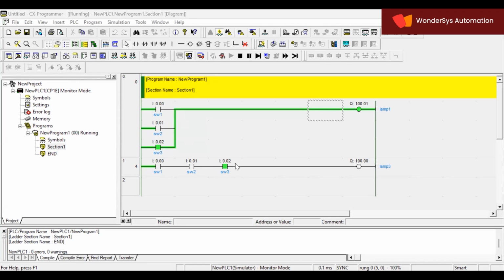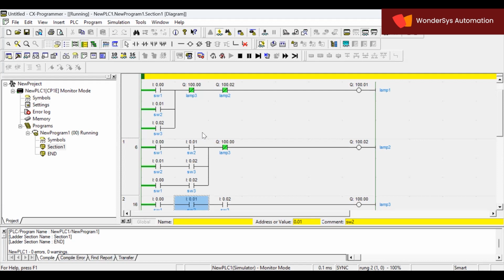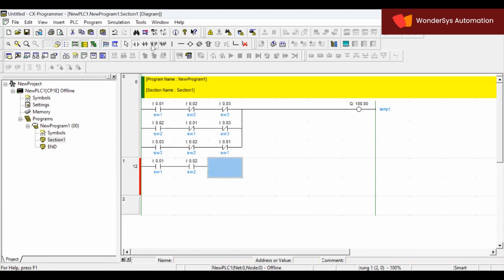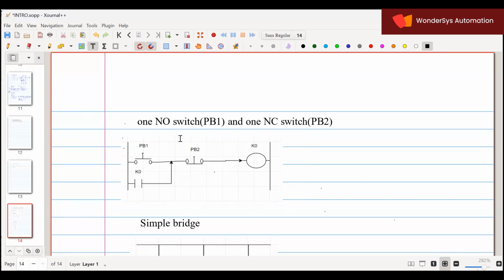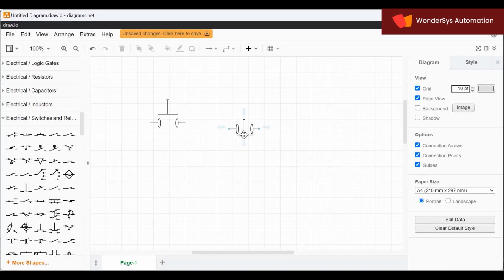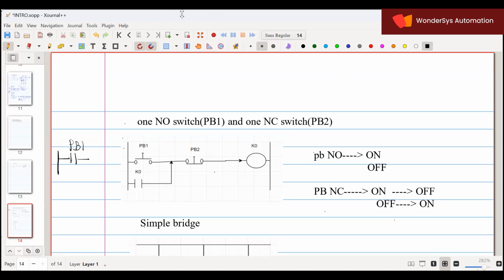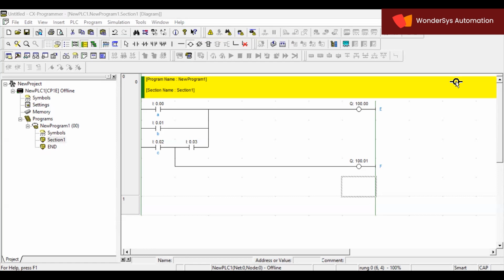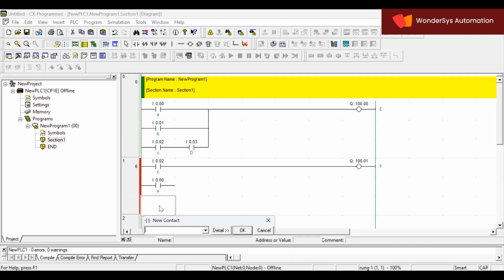PLC Programming #4 - Converting an Electrical Schematic into Ladder Logic